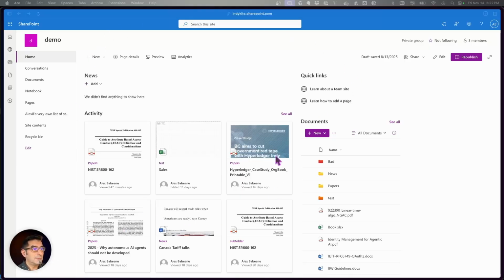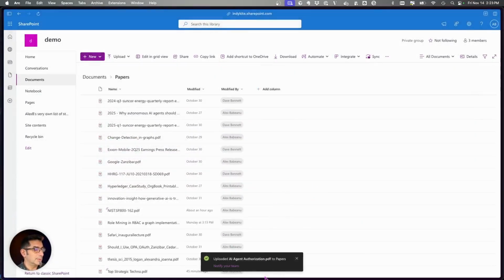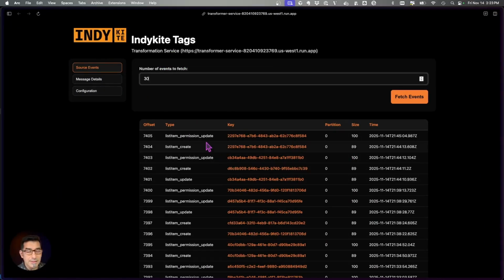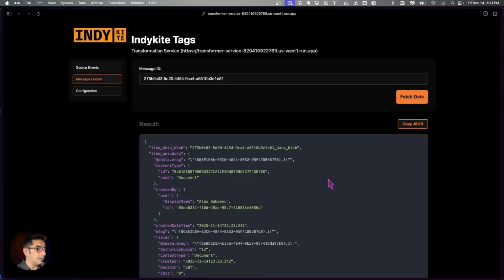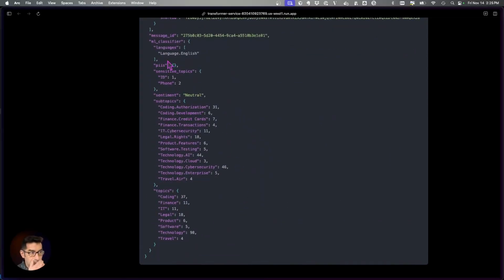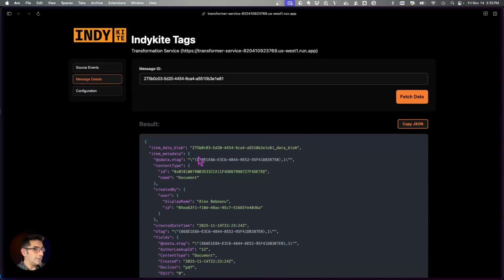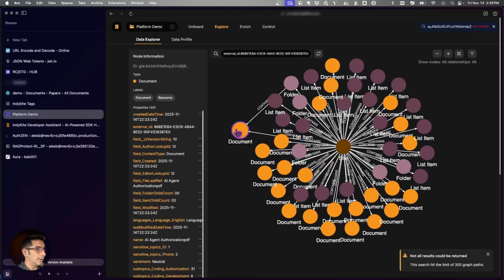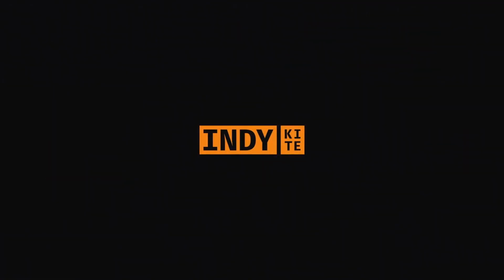How to use IndyKite Tags to ingest unstructured SharePoint data